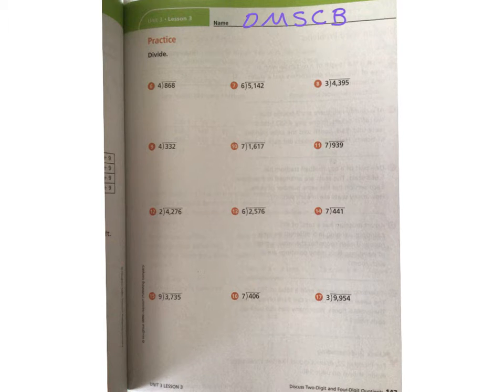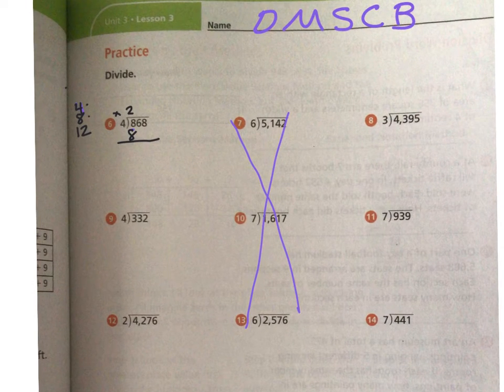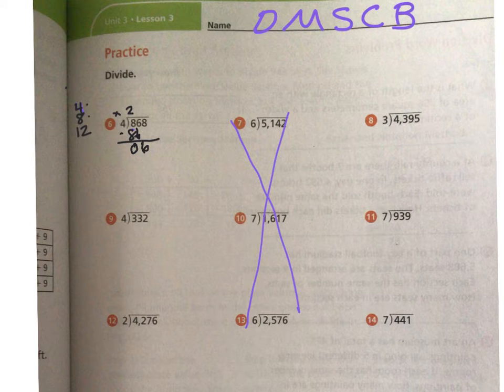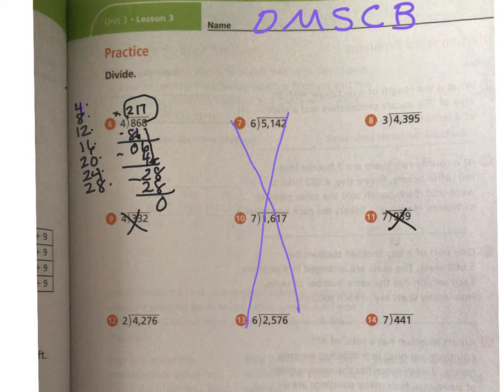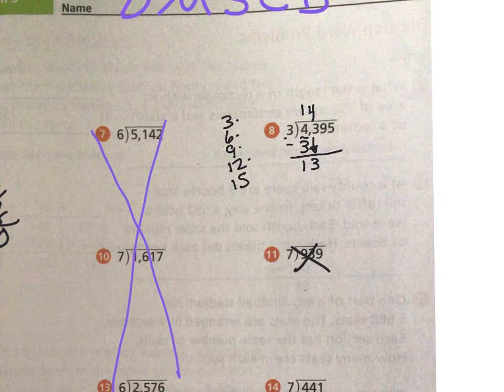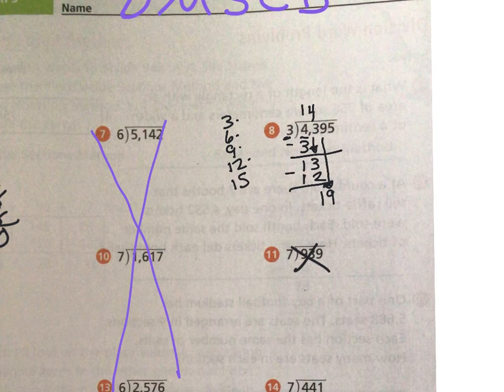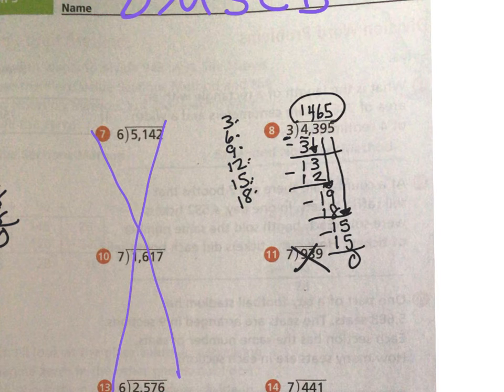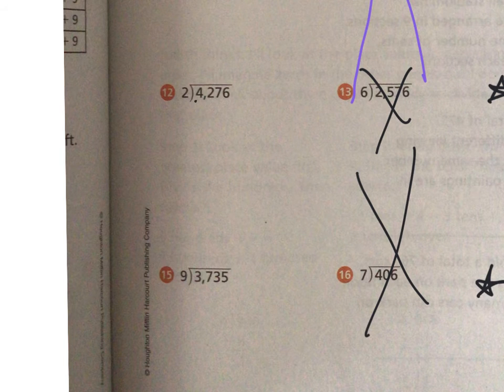4th mwb page 147